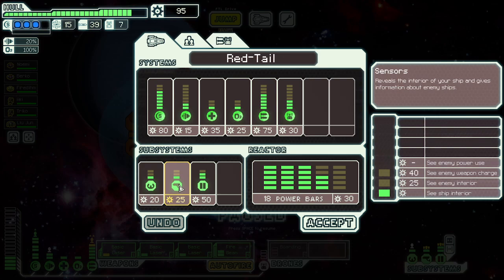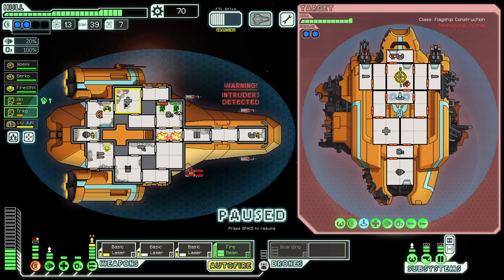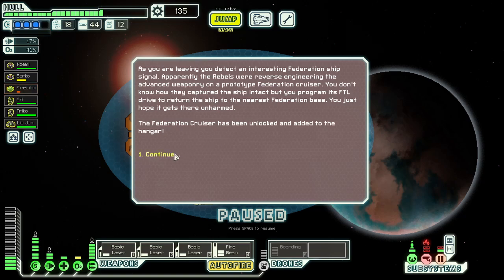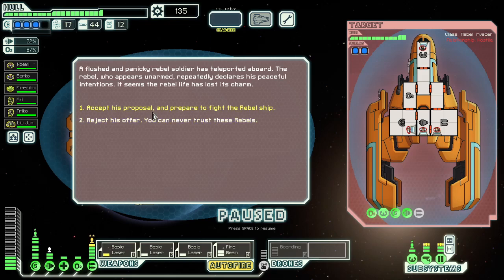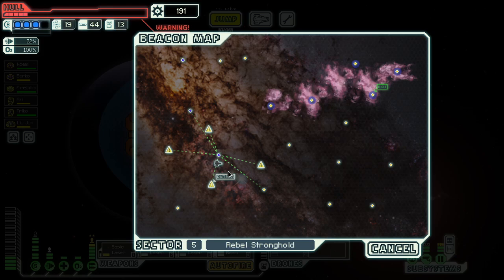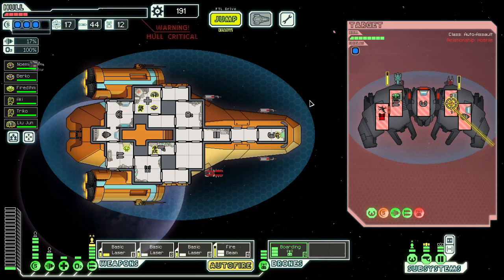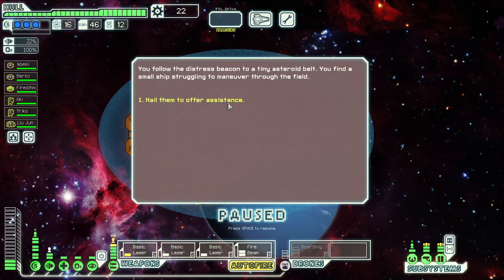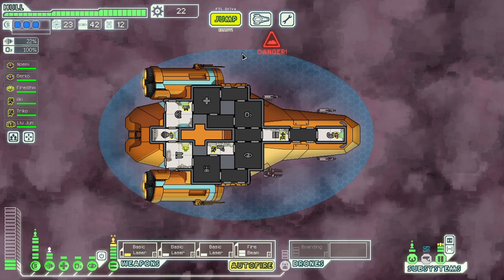Backup Flagship | FTL: Faster Than Light Let's Play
Today on FTL, we encounter lots of rebels and come face to face with a flagship in construction.